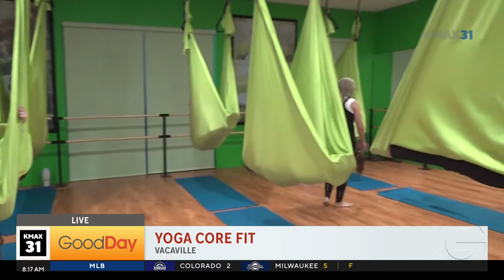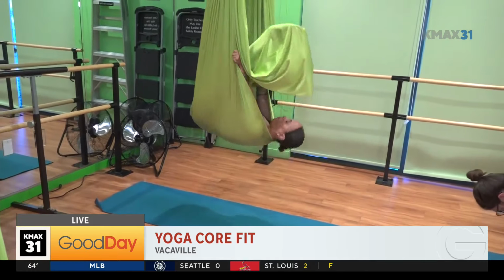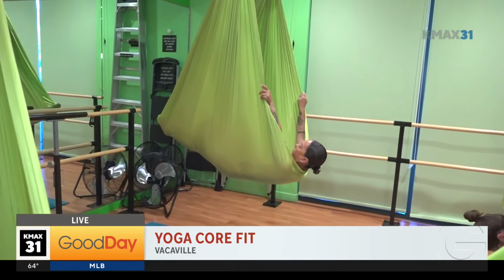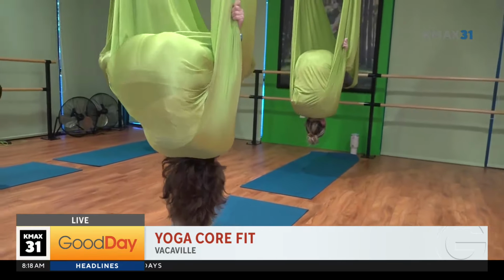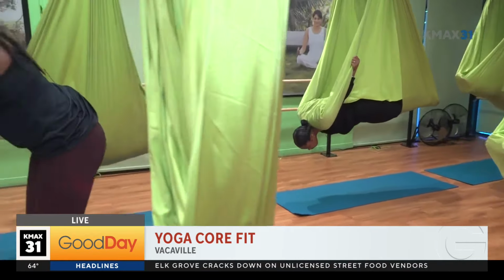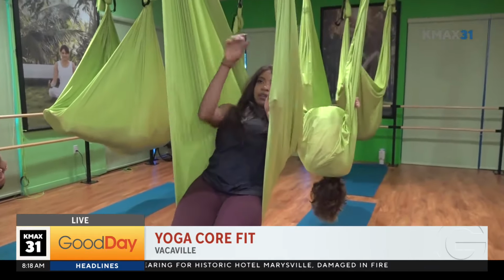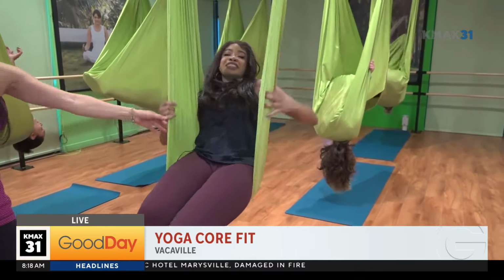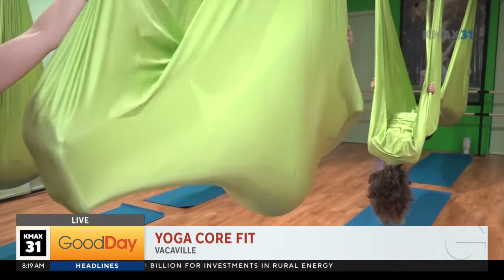Aerial Yoga Core Fit 8am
Have you always wanted to try Aerial Yoga, but going upside down or climbing are not for you? Then, you may want to try this more relaxing class. Enjoy some gentle yoga poses that don’t go upside down. Yoga Core Fit is the only place in Solano County that offers Aerial Yoga classes for adults and kids! Lay or sit softly in the luxurious fabric for full body stretches and relaxation. Stretch your legs with one leg on the floor and the other in the fabric. Melt away your daily stress.

- Adult Aerial Yoga
- Adult Gentle Stretch Aerial
- Kids Aerial 6 years and up
Yoga Core Fit
187 Butcher Rd, Vacaville, CA